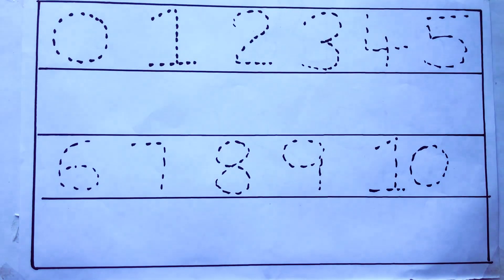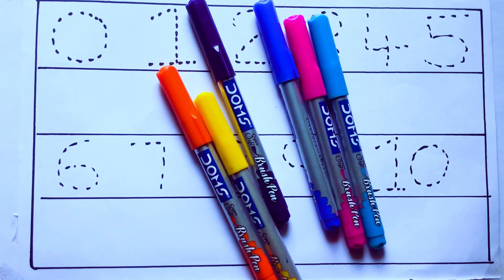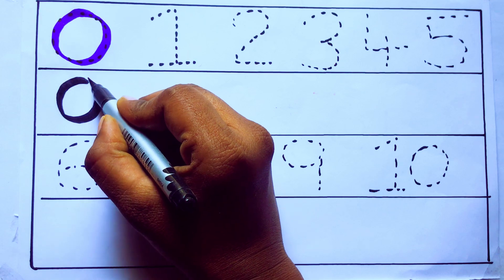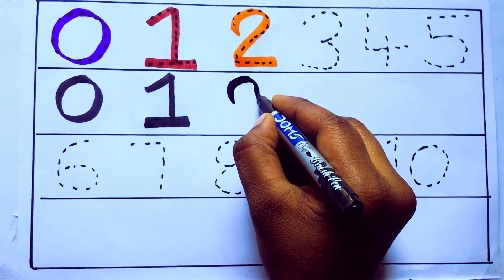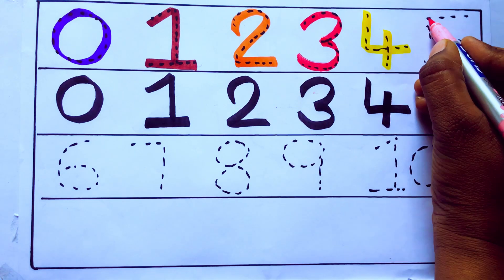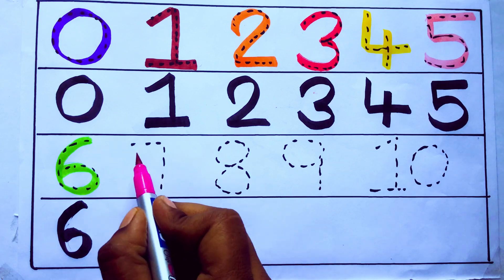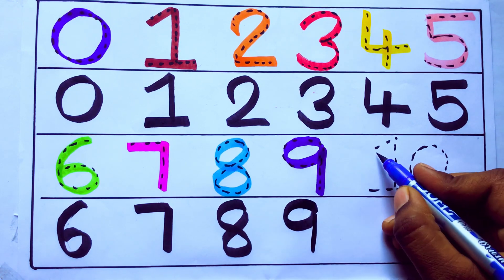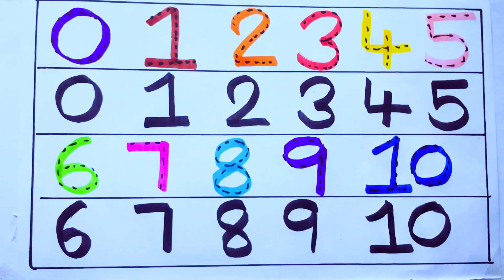Learn counting numbers 1 to 10.123 numbers counting for kids. Numbers and shapes song for toddlers.